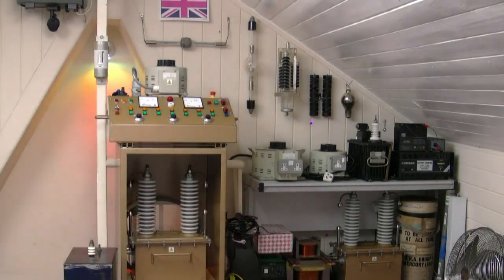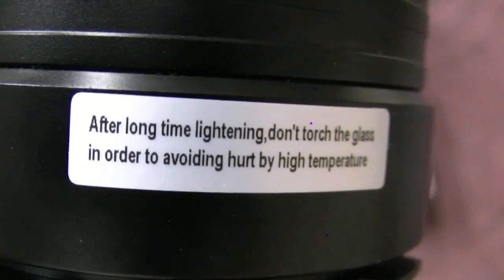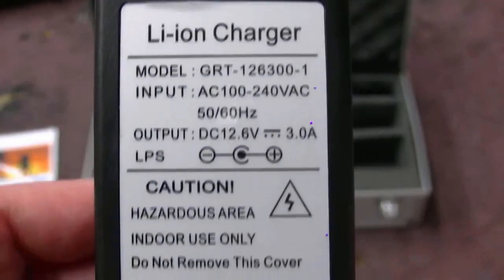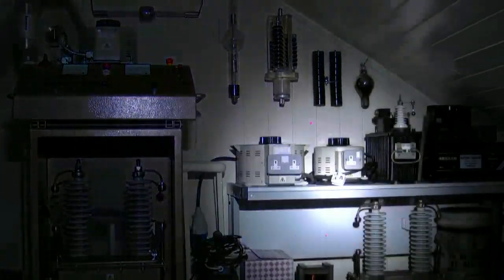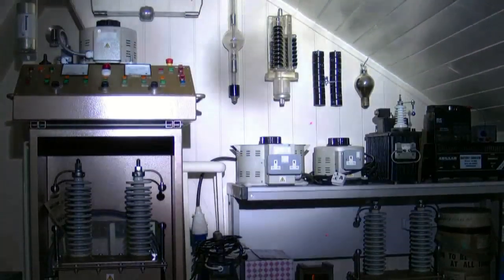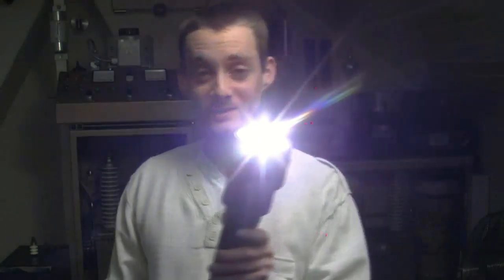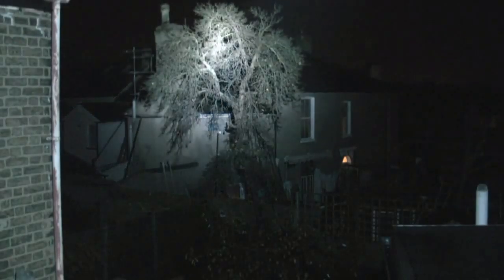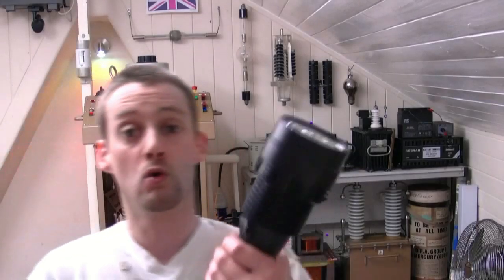75w HID Torch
Photonicinduction looks at a 75w HID Torch